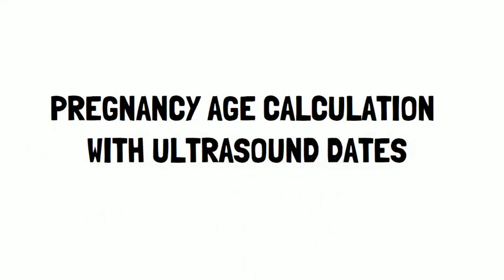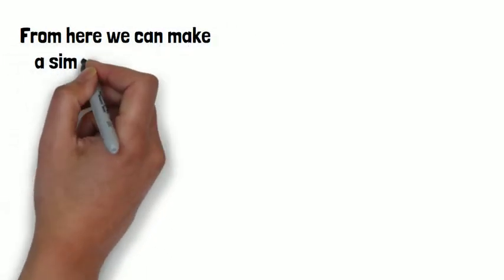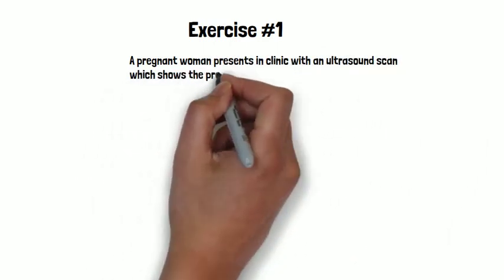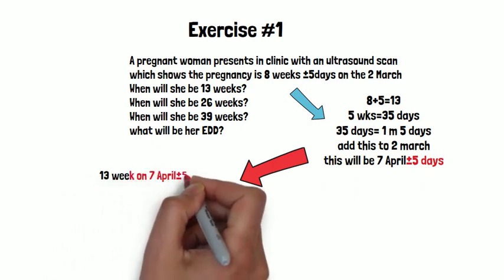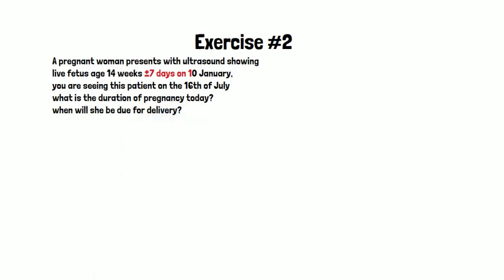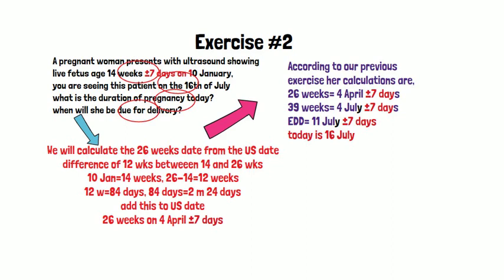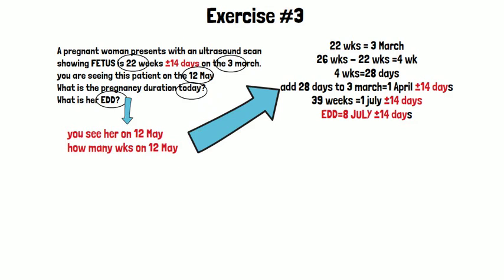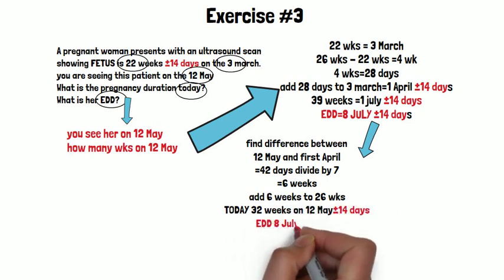PREGNANCY AGE CALCULATION WITH ULTRASOUND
@rahat2021 | Pregnancy Age or Gestation and Expected Date of Delivery calculation are essential parts of antenatal care. At times, the provider may not have access to an obstetric calculator, an electronic device for calculation, or a calendar. The calculation is possible if the LMP or an early ultrasound scan is available in this situation. In this video we learn how to calculate the expected date of delivery when only one ultrasound report is available. We also learn the error involved when ultrasound is used to date the pregnancy. In addition, the learner can calculate the gestational age of the pregnant woman the patient is seen with the help of simple calculation.